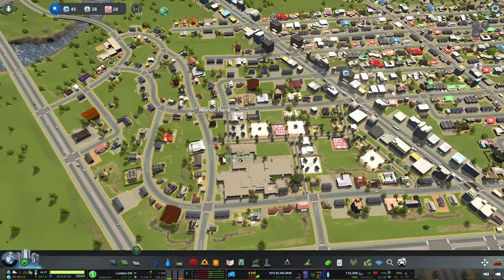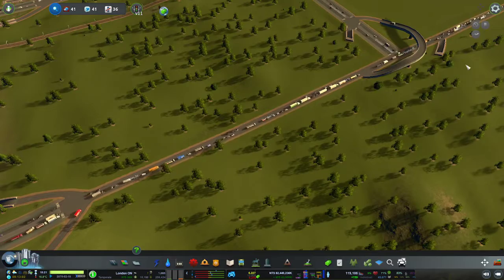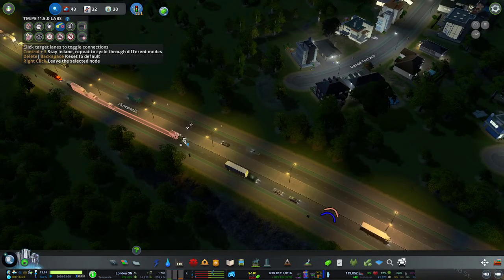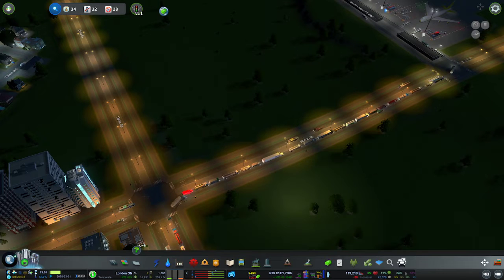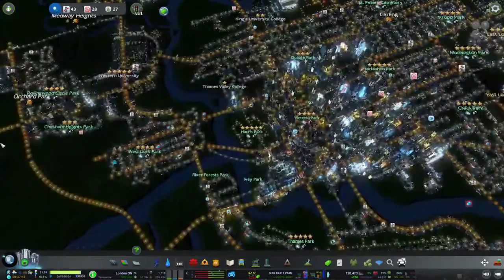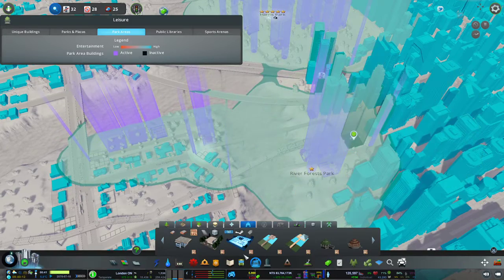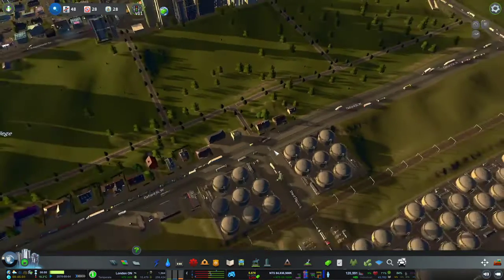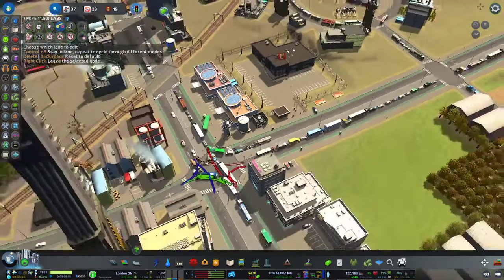Cities Skylines: How to Fix Traffic in London Ontario Canada using the Traffic Manager MOD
Want to see how to use the Traffic Manager MOD in Cities Skylines?  Want to see how to manage traffic in Cities Skylines?  In this episode of our build of London Ontario Canada we are going to be using the Cities Skylines Traffic Manager MOD to fix high volume and problem intersections in the city.  This will improve traffic flow through these intersections and allow city service vehicles and commuters to get to their destinations faster and easier.  It will also improve the income for the city of London Ontario since having a traffic problems can cause your city to lose money since goods cannot get to their destinations and city services vehicles cannot get to their destinations to do their jobs!